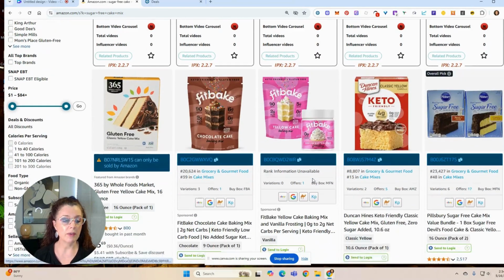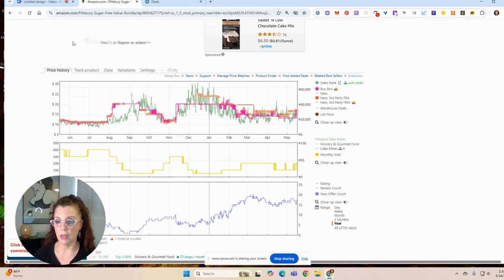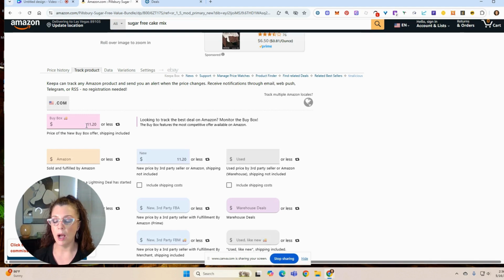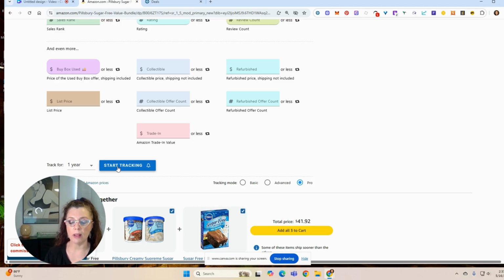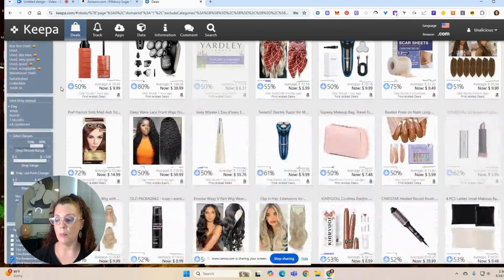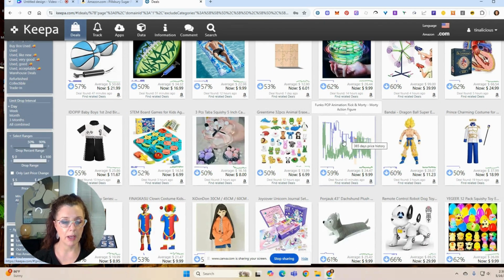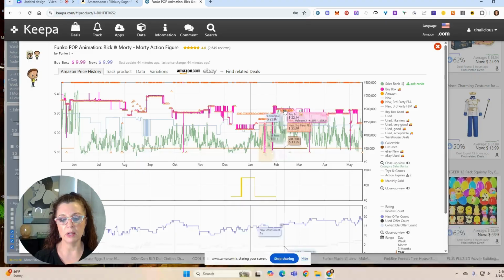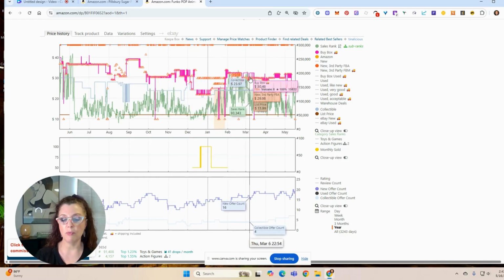How I Use Keepa Alerts to Snag Hidden Amazon Deals!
Unlock the secret world of Amazon bargains! In this video, I’ll show you exactly how I set up and leverage Keepa price-drop alerts to uncover hidden deals—products you won’t find featured anywhere else. Whether you’re a seasoned reseller or just shopping for yourself, these step-by-step tips will help you score at the lowest possible prices.

🔍 How to navigate the Keepa browser extension

📈 Setting up custom alerts for your favorite products and categories

⏰ Timing your buys: why patience and the right threshold pay off

🔄 Managing multiple alerts without overwhelming your inbox

💡 Pro hacks: filtering by sales rank dips and lightning deals